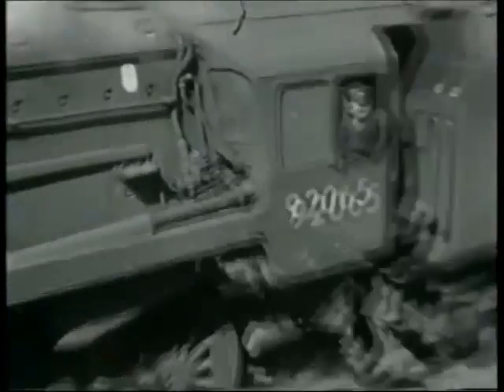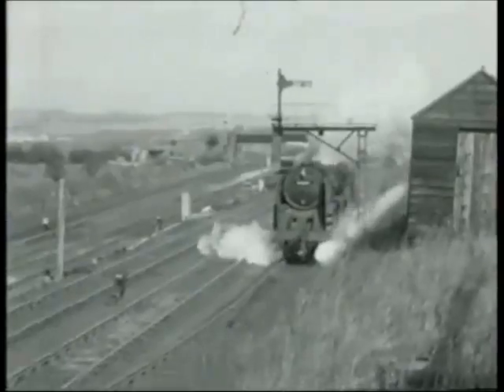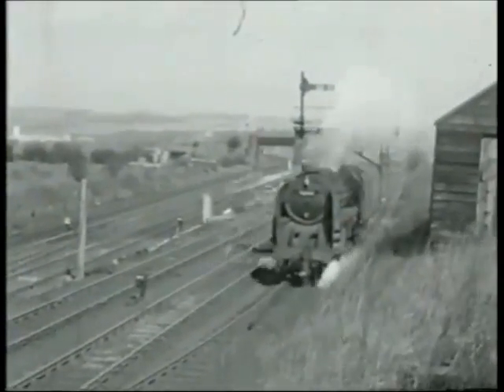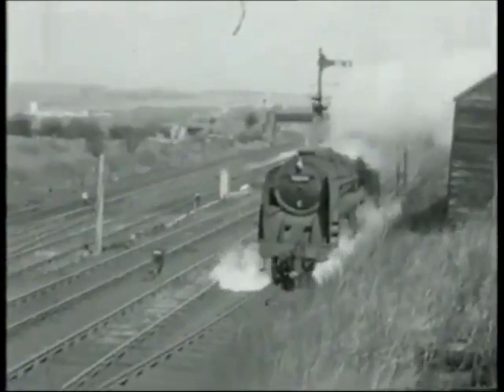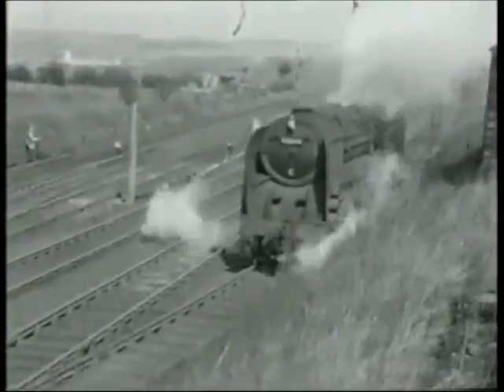Tyne Dock to Consett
a small video of the famous iron ore trains between Tyne Dock and Consett. please enjoy.